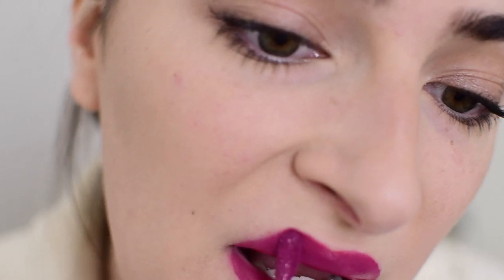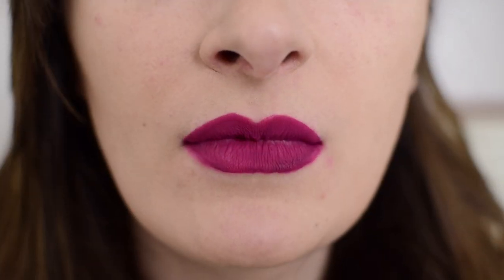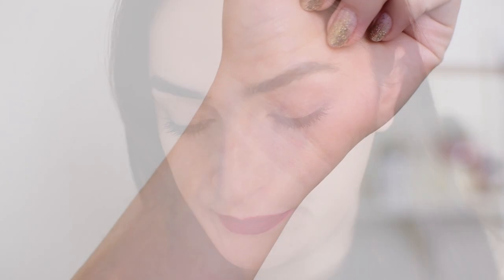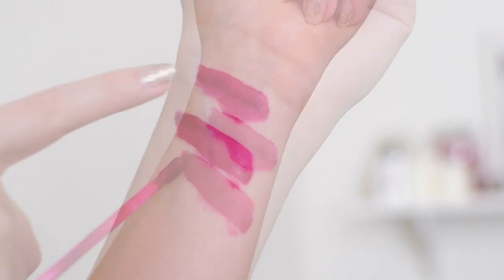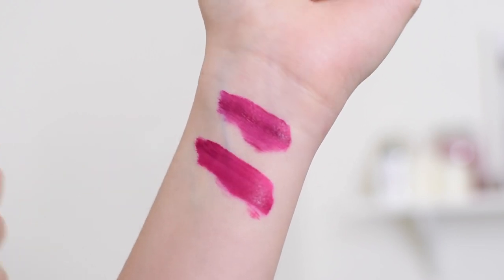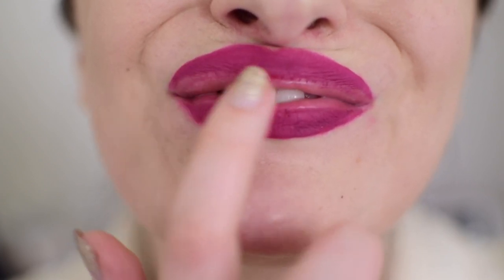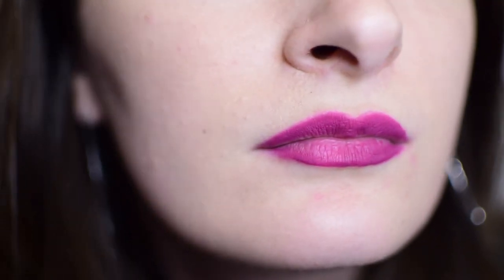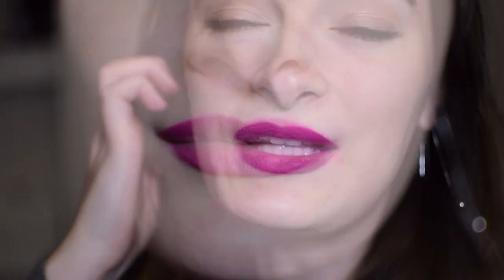Wet N Wild Catsuit Liquid Lipstick Wear Test Review | Lipstick A Day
A full wear test and a mini review of the Wet N Wild Catsuit Liquid Lipstick in Nice to Fuchsia. See Lipstickaday.com for a full written review.

Wet N Wild Catsuit Nice to Fuchsia

FTC: I purchased everything myself unless otherwise clearly stated above and indicated with a (*). All opinions are my own.